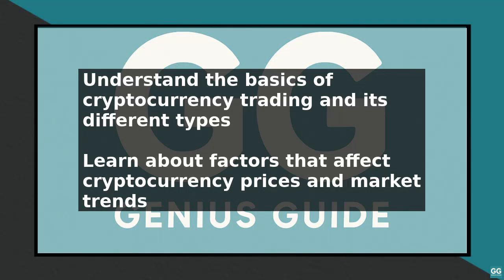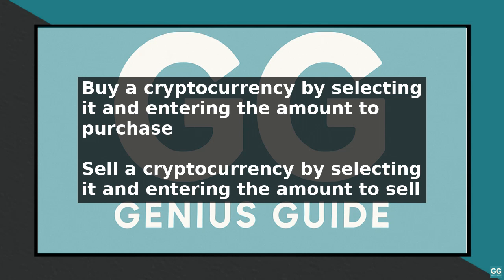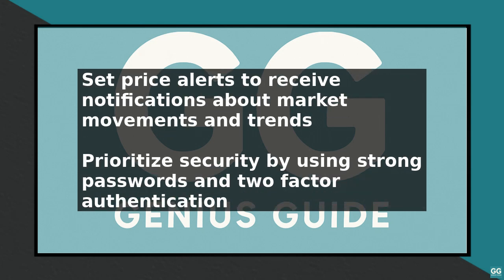Advanced Guide To Revolut Crypto Trading (2025)